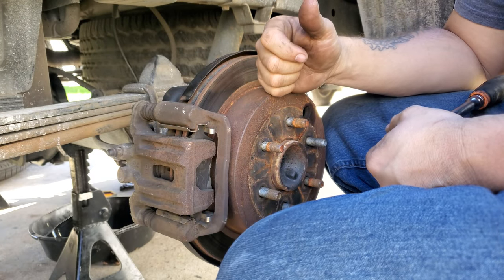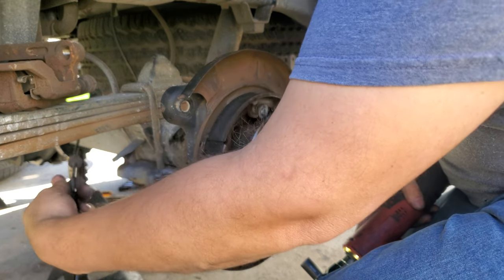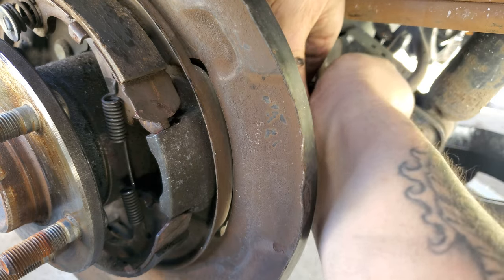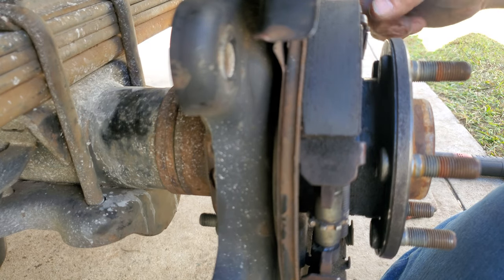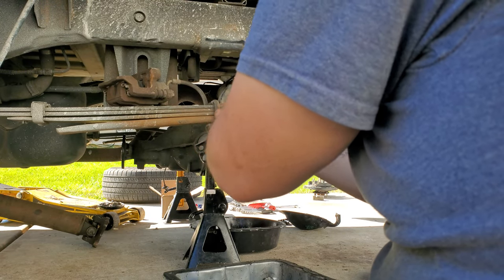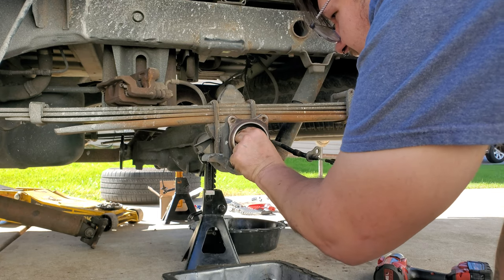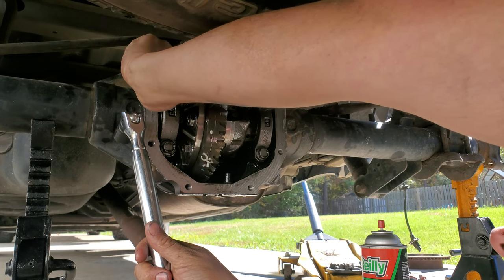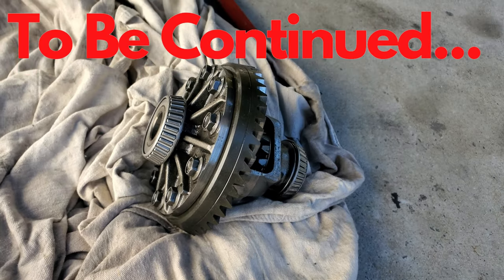Nissan Frontier C200 Differential Rebuild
2008 Nissan Frontier 4.0L 2wd C200 rear differential rebuild.  This will a multi-part showing of how I replace everything from the spider gears, carrier bearings, pinion bearings, seals, axle bearings, and bearing races.  The main cause of the noise was the spider gears and pinion bearings.  The spider gears tend to be a common failure point in the differential on the Frontier c200 differential.

The part numbers:

Axle seal:  43252-0W000

Permatex Ultra Grey:  82194